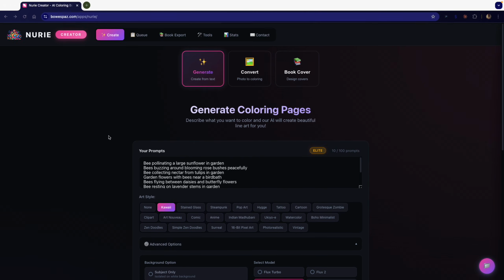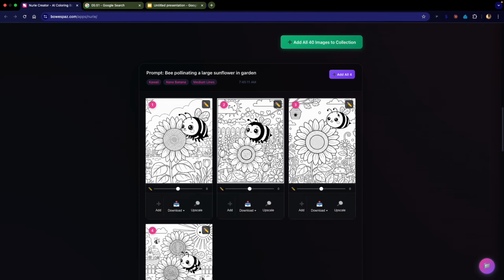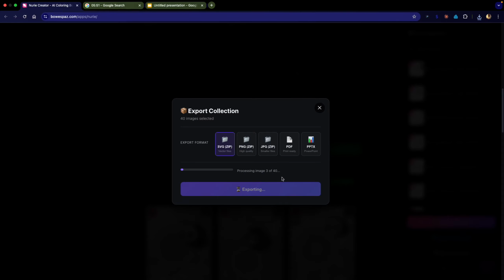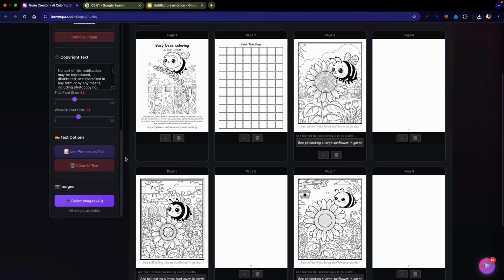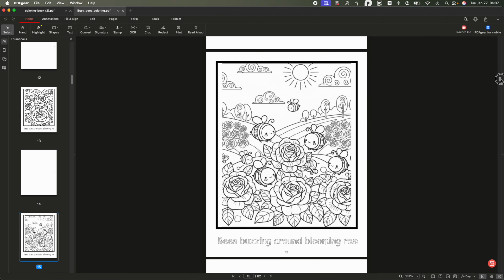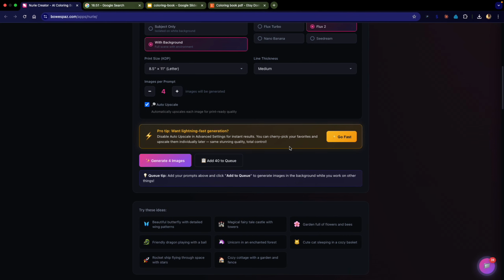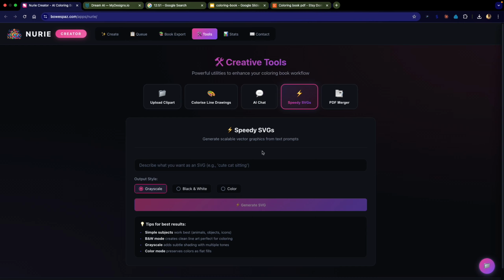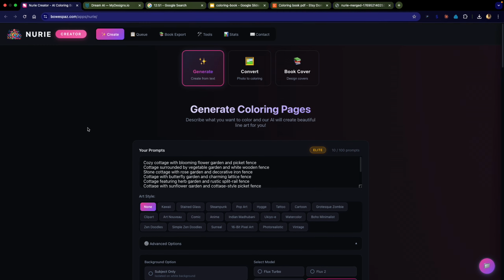Nurie Creator Review: The Easiest Way to Sell AI Coloring Books (2026)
Now, listen, fam. We’ve talked about AI images before, but most AI tools struggle with one thing: clean line art. For the introverted marketer looking to build a digital product empire on Etsy or Amazon KDP, you need assets that are actually usable. You need structural clarity in your lines so people can actually color them.

Nurie Creator is the specialized engine for the coloring book niche.

In this walkthrough, I’m showing you exactly how I use Nurie Creator to generate high-intent assets. We’re looking at specific prompts—like my "Bee pollinating a large sunflower" test—and how to use the "Kawaii" and "Nano Banana" styles to get that perfect, sellable look.

This isn't just about "making art." It's about building a library of digital assets that you can package and sell while you sleep.

In this demo, I show you:

The Nurie Interface: How to navigate and generate multiple variations fast.

Style Selection: Why "Kawaii" and "Medium Lines" are the sweet spot for coloring books.

Prompt Engineering: How to get the AI to respect the "coloring book" format without the gray "AI slop."

High-Res Export: Upscaling and downloading your assets for professional printing or digital sales.

Stop guessing with generic AI tools. Secure the specialized line art engine, build your asset library, and create your quiet leverage on your own terms.

AI & Workflow

Nurie Creator: The specialized AI for coloring book assets.

Mootion AI: The consolidation tool that handles all your visual needs in one place.

Genspark: STOP paying for 5+ AI tools! This is ALL you need.

Gamma App: Stop using Canva for PDFs and presentations!

Pismo: AI writing EVERYWHERE.

ParaSpeech: I don't type anything I don't have to. I just speak it.

Zylvie is the tool is use as my primary digital storefront.

My Gear

DJI Mini (My Microphone): The microphone I use for clean, crisp audio.